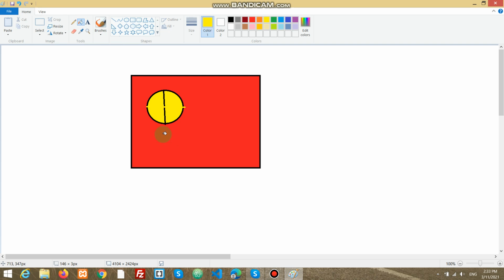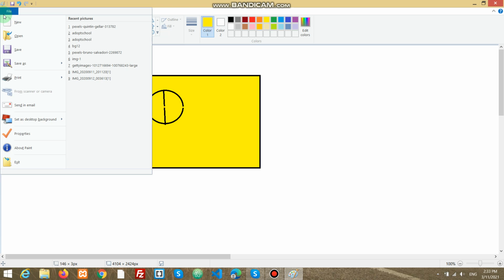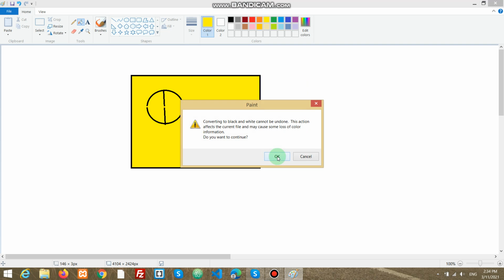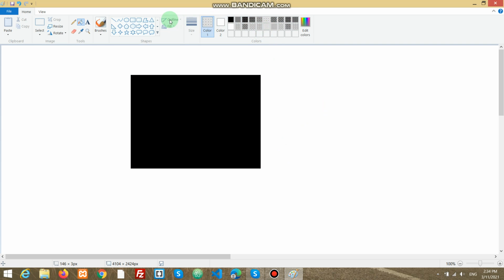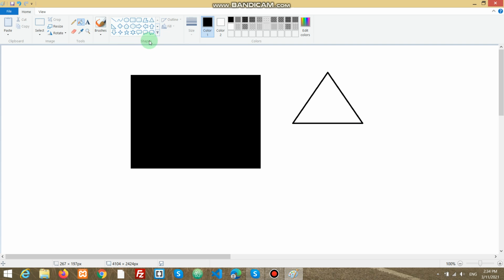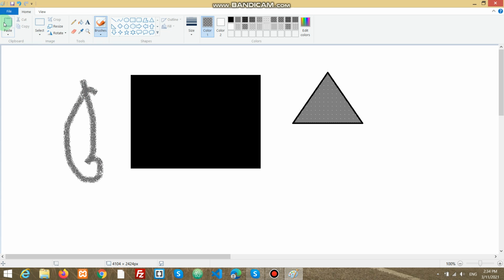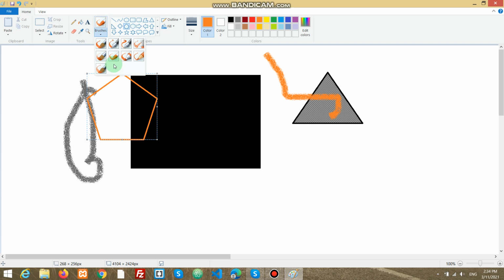Making the color black and white in Paint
in this video you going to learn how to make the color black and white in paint.